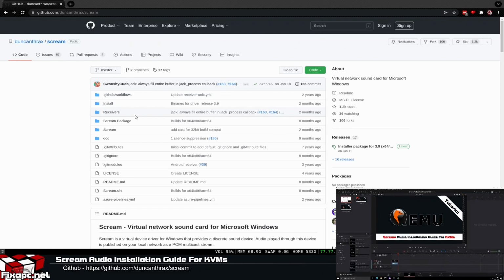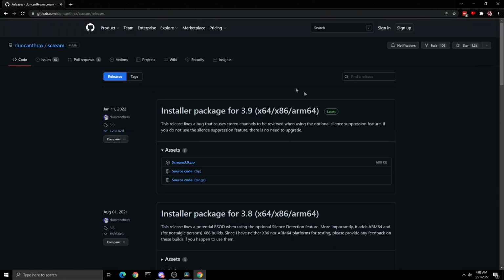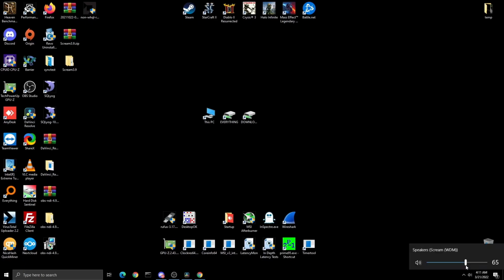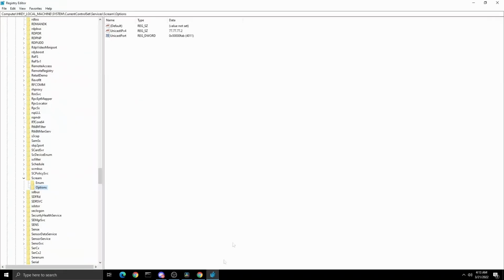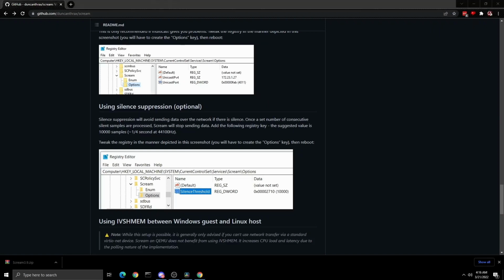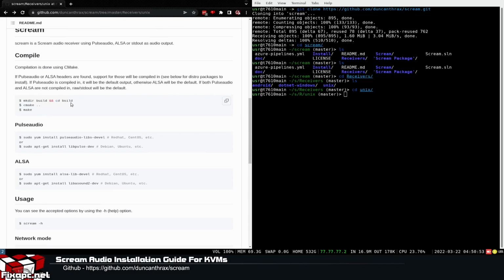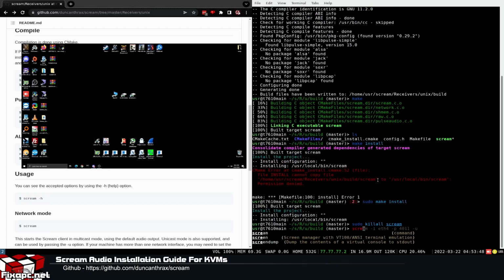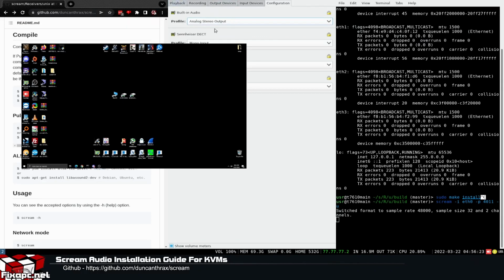Scream Audio Installation Guide For KVMs Debian & Devuan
• Estimated Time: 5Min - 30min
• Number Of Commands: 3+
• Difficulty: 5
• Requirements:
     Computer
     Internet
     Debian or Devuan

TIMECODES
0:00 Intro
2:20 Github Page
3:20 Download Client Side Software
3:45 Installing Scream On Guest (Windows)
7:00 Changing Settings In Registry
11:20 Installing On Host Machine (Linux)
16:00 Connecting The Guest To Host
19:55 Support US!

SUPPORT US
Like my content? see the below links.
Supporters have tutorial request priority.

For a full range of support options including crypto.